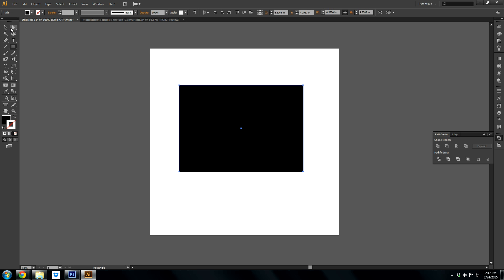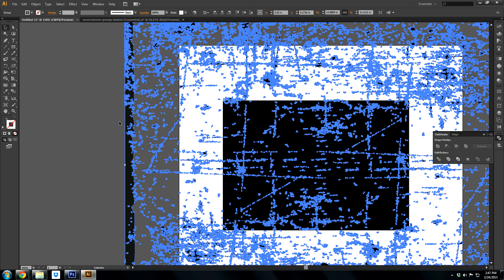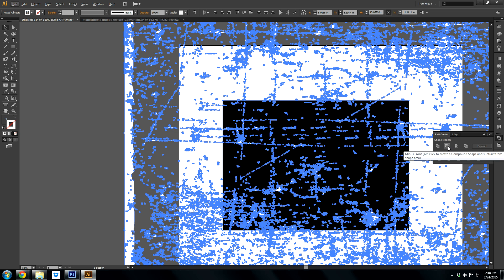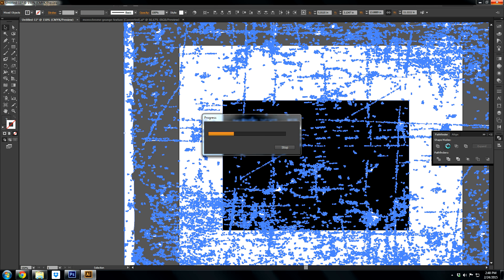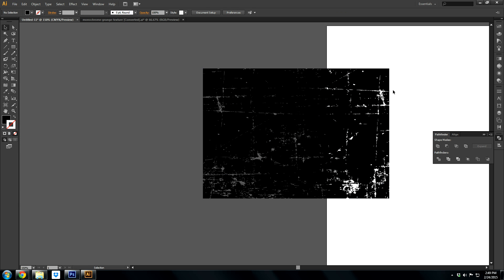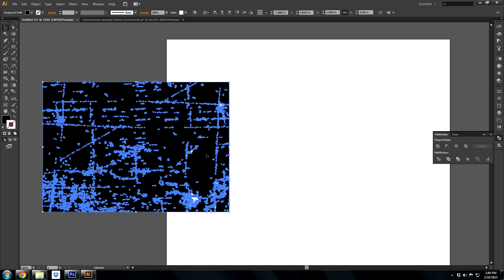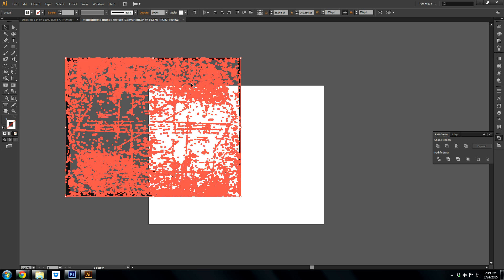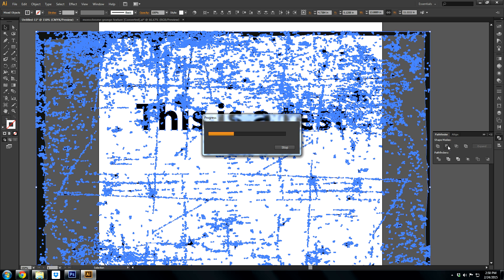Adobe Illustrator Tutorial - Texture Knockout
This is a short tutorial on how to knock out a texture on an object or text so your background will show through.